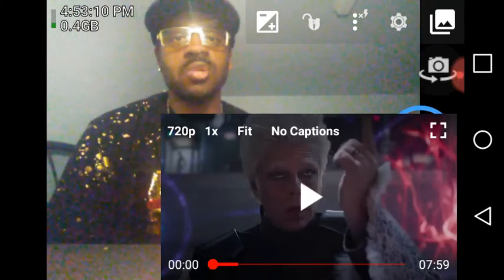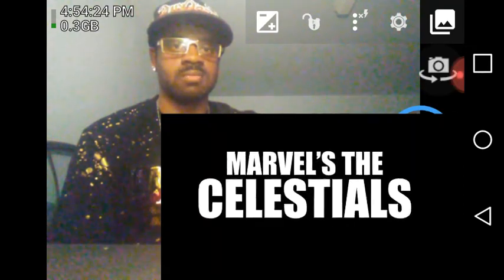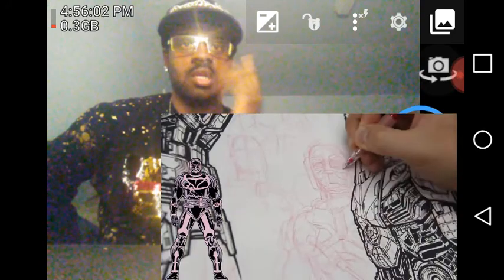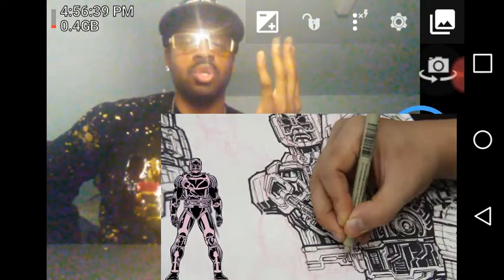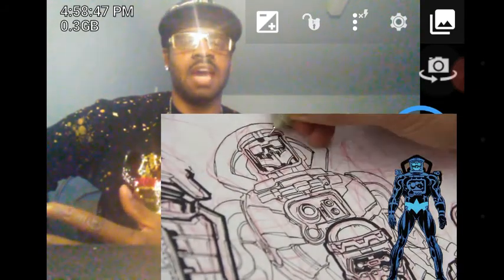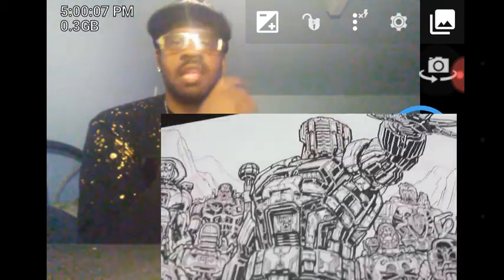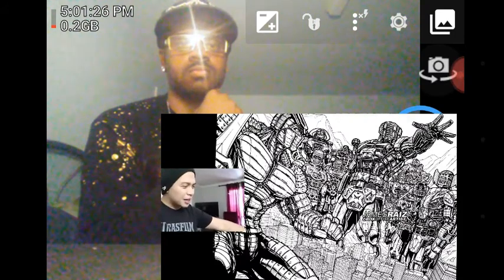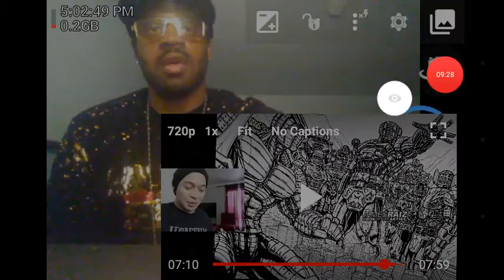THE MOST DETAILED DRAWING EVER (i think) Reaction!!!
looking for to this movie gotta watch the first one tho before I watch this second one  hit me up on instagram and twitter for promoting this trailer reaction.